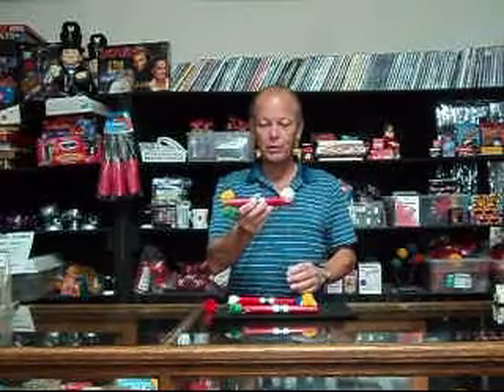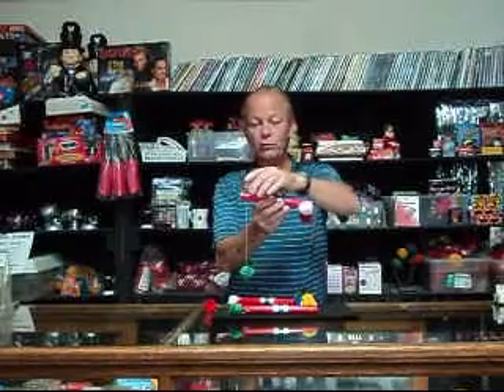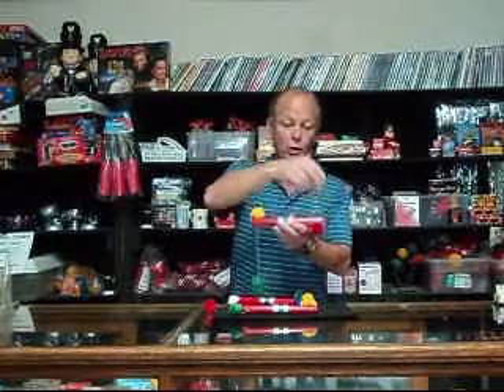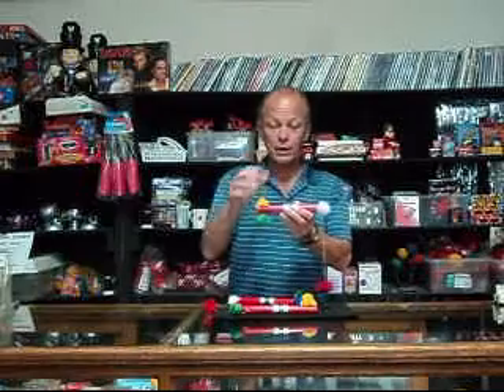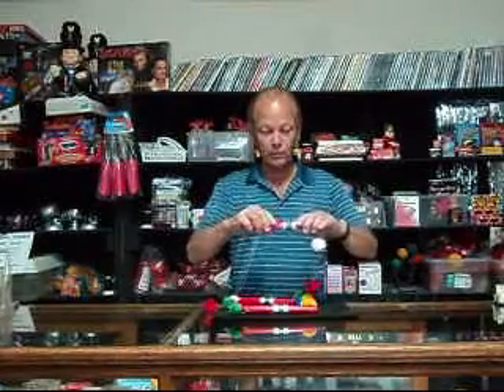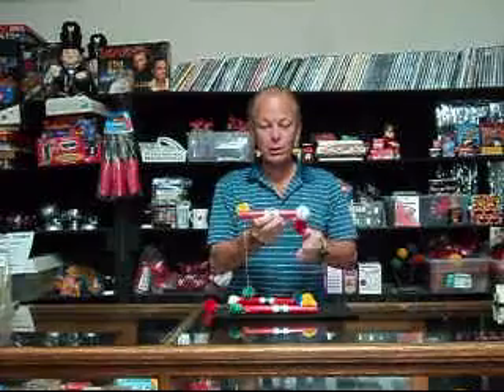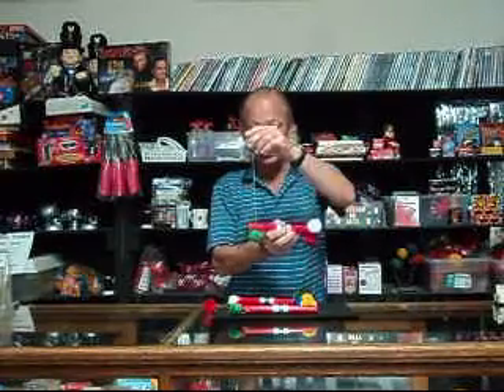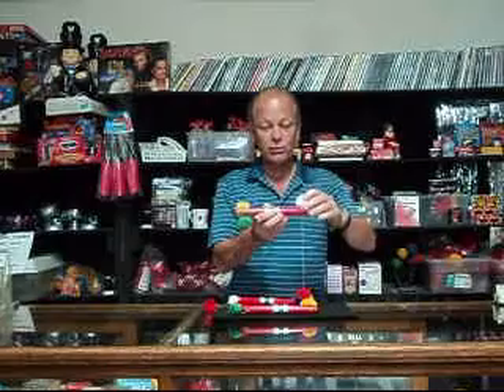Mini Pom Pom Pole FAB Magic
mini pom pom pole from FAB Magic Mfg. Company EZ to Do! Perfect for the beginner and great stuff for the professional magician - put it in your pocket and take it with you anywhere